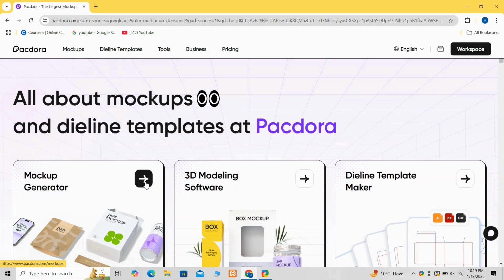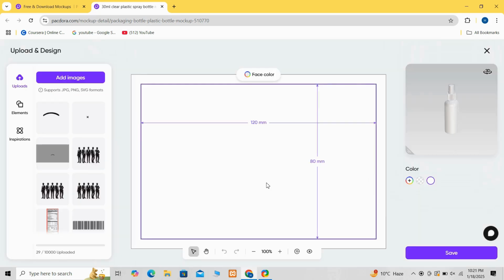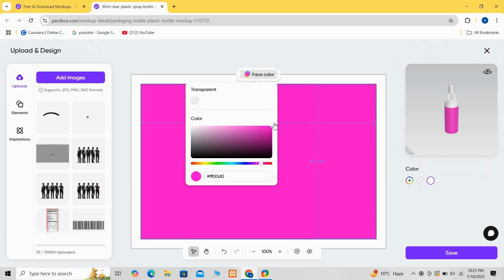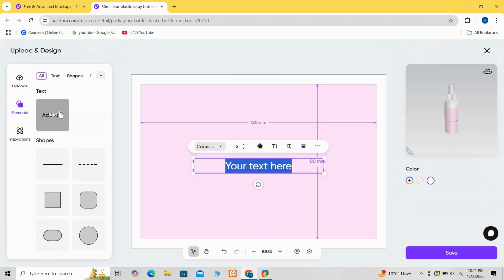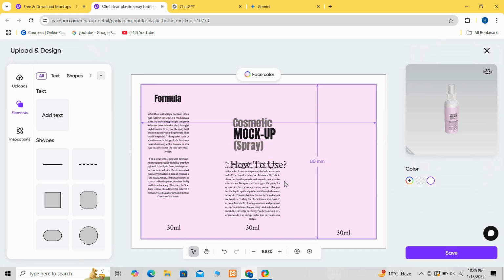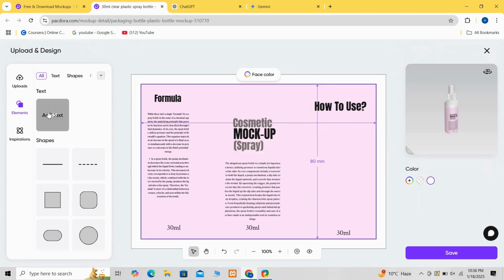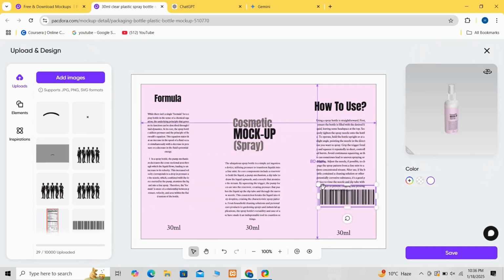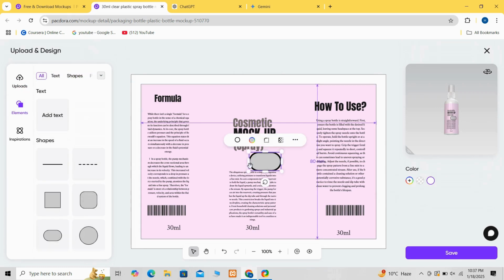How to Design a 3d Spray Bottle Mockup || Day 20 || Pacdora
Welcome to Day 20 of our 30 Days of Learning Pacdora series! In this tutorial, we’ll explore how to design a 3D spray bottle mockup using Pacdora. Whether you’re creating packaging for cleaning products, cosmetics, or any spray-based product, this guide will help you craft a professional and eye-catching design.

Learn how to customize your spray bottle mockup by adding logos, colors, textures, and branding elements. With Pacdora’s intuitive tools and realistic 3D rendering, you can bring your packaging concepts to life and ensure your designs stand out.